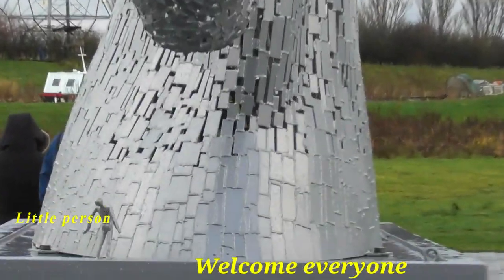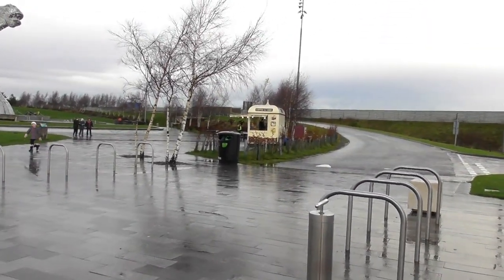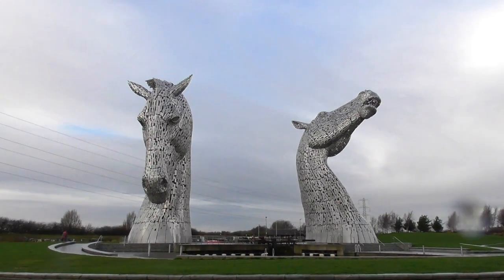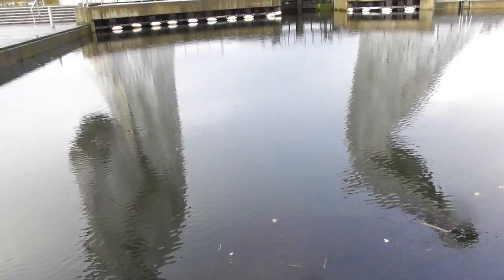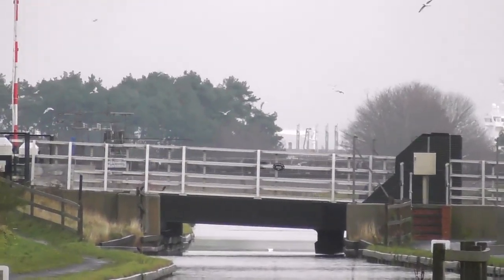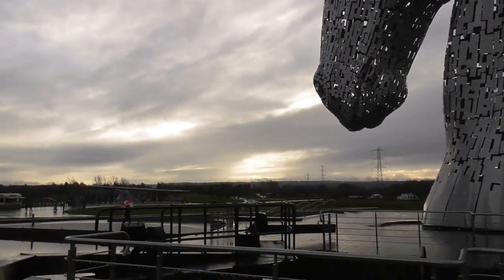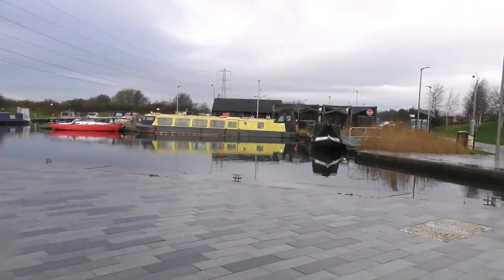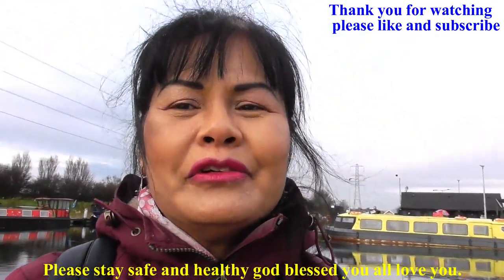The kelpie monument of horse power สวัสดีพาชมประวัติศาต ของม้าผีในตำนานของชาวสะกอ๊ตแลนด์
Hi everyone thank you very much for watching I really appreciated your time spending here I hope that you enjoy the video a little story of Scottish folk in the old day may be true may be not! Here is About the Kelpie: A kelpie is a shape-changing aquatic spirit of Scottish legend. Its name may derive from the Scottish Gaelic words ‘cailpeach’ or ‘colpach’, meaning heifer or colt. Kelpies are said to haunt rivers and streams, usually in the shape of a horse.But beware…these are malevolent spirits! The kelpie may appear as a tame pony beside a river. It is particularly attractive to children – but they should take care, for once on its back, its sticky magical hide will not allow them to dismount! Once trapped in this way, the kelpie will drag the child into the river and then eat himThese water horses can also appear in human form. They may materialize as a beautiful young woman, hoping to lure young men to their death. Or they might take on the form of a hairy human lurking by the river, ready to jump out at unsuspecting travellers and crush them to death in a vice-like gripThese water horses can also appear in human form. They may materialize as a beautiful young woman, hoping to lure young men to their death. Or they might take on the form of a hairy human lurking by the river, ready to jump out at unsuspecting travellers and crush them to death in a vice-like grip
Kelpies can also use their magical powers to summon up a flood in order to sweep a traveller away to a watery grave.
The sound of a kelpie’s tail entering the water is said to resemble that of thunder. And if you are passing by a river and hear an unearthly wailing or howling, take care: it could be a kelpie warning of an approaching storm.
But there is some good news: a kelpie has a weak spot – its bridle. Anyone who can get hold of a kelpie’s bridle will have command over it and any other kelpie. A captive kelpie is said to have the strength of at least 10 horses and the stamina of many more, and is highly prized. It is rumoured that the MacGregor clan have a kelpies bridle, passed down through the generations and said to have come from an ancestor who took it from a kelpie near Loch Slochd.A common Scottish folk tale is that of the kelpie and the ten children. Having lured nine children onto its back, it chases after the tenth. The child strokes its nose and his finger becomes stuck fast. He manages to cut off his finger and escapes. The other nine children are dragged into the water, never to be seen again,,

But there is some good news: a kelpie has a weak spot – its bridle. Anyone who can get hold of a kelpie’s bridle will have command over it and any other kelpie. A captive kelpie is said to have the strength of at least 10 horses and the stamina of many more, and is highly prized. It is rumoured that the MacGregor clan have a kelpies bridle, passed down through the generations and said to have come from an ancestor who took it from a kelpie near Loch Slochd

About the scultures:
Standing 30 metres (100ft) tall, The Kelpies stand majestically above all around them and pay homage to the working horses of Scotland which used to pull barges along Scotland’s canals and worked in the fields in the area where they now stand. Towering over a new canal extension which links the Forth & Clyde Canal to the North Sea, The Kelpies are the result of a unique collaboration between the partners and Glasgow-based artist Andy Scott. Almost a decade in the making, the project has transformed 350 hectares of underused land between Falkirk and Grangemouth into a vibrant parkland, visitor attraction and marine hub with the canal and The Kelpies at its heart please see the link for more information thank you for reading hope you have a great day stay safe🙏🥰💖